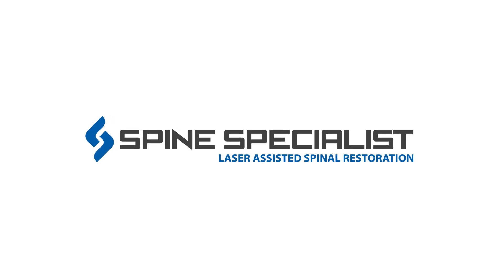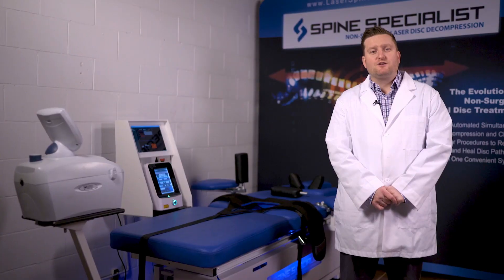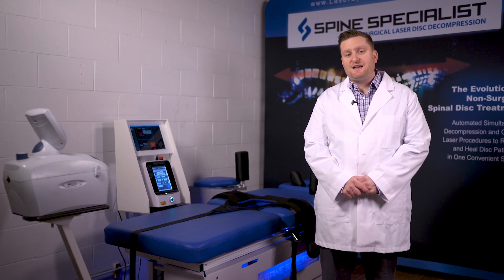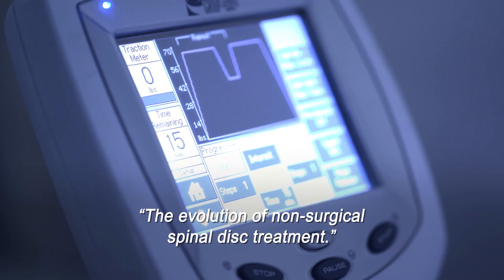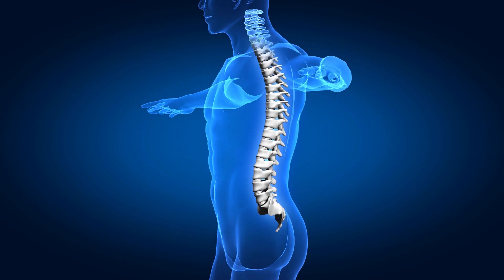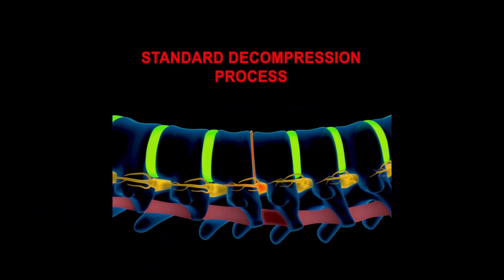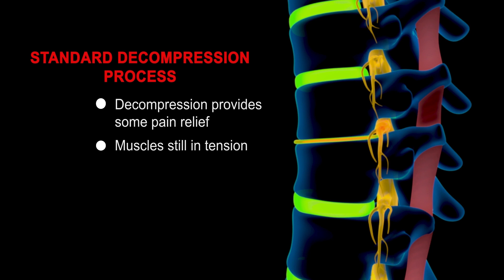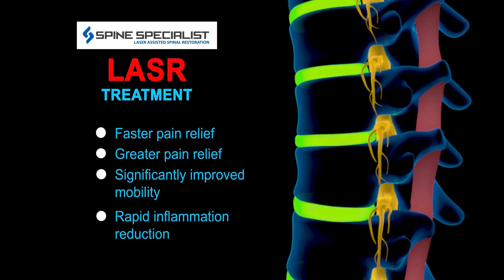Spine Specialist LASR- The Evolution of Non-Surgical Treatment for Back Pain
Introducing THE EVOLUTION OF NON-SURGICAL SPINAL DISC TREATMENT.

The "SPINE SPECIALIST" has been designed and developed by Dr. Mark Jagger to more effectively and comfortably treat most causes of neck and low back pain.  This device simultaneously applies Spinal Decompression Traction and Automated Class 4 Medical Laser Therapy to achieve an unprecedented treatment effect and unparalleled results.

In effect, L.A.S.R. accomplishes two healing goals.

1.  L.A.S.R re-establishes disc height, reduces bulging and disc herniations using Non-Surgical Spinal Decompression Treatments.

2.  L.A.S.R. relieves pain, relaxes tightness and heals the damaged disc tissue through the simultaneous application of Automated High Intensity Class 4 medical laser to promote the most comfortable and effective treatment possible while minimizing the chances of the disc injury relapsing.

At our clinical facility we offer a Complimentary Assessment including X-rays if necessary to determine whether patients are suitable candidates for this therapy.  Patients are encouraged to bring most recent X-rays or MRI studies for the most thorough Initial Assessment possible.

If you are a doctor interested in adding "THE SPINE SPECIALIST" Laser Assisted Spinal Restoration System to your clinic, please visit our website and fill out the contact form to request our information package or schedule a demonstration.

Our clinical and manufacture facilities are located at 3185 Cawthra Road in Mississauga Ontario, just 15 minutes from downtown Toronto and Pearson International Airport.

Spine Specialist Laser Assisted Spinal Restoration, Relieve a Disc, Revive Your Practice!